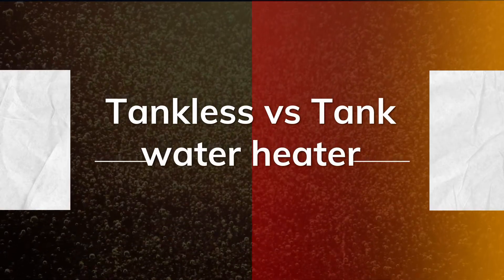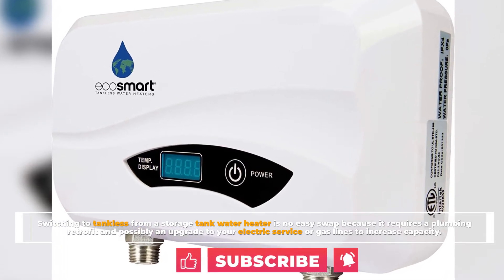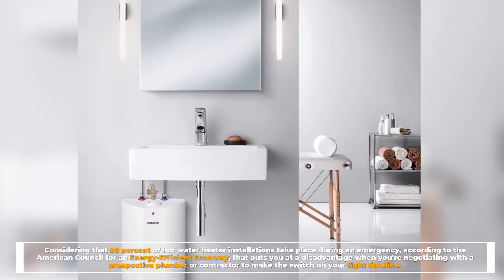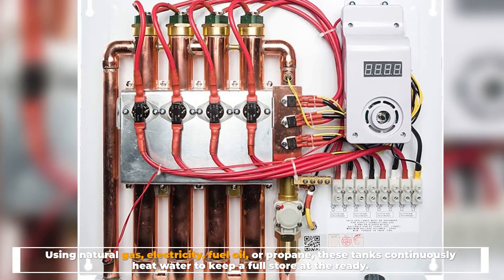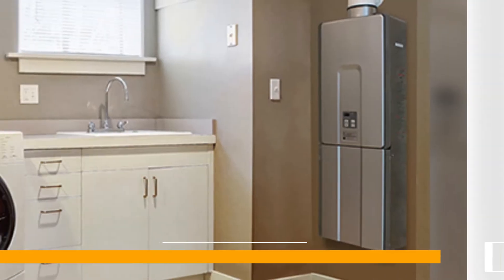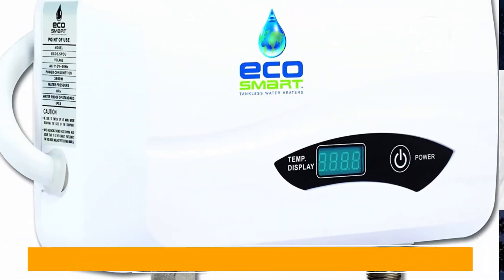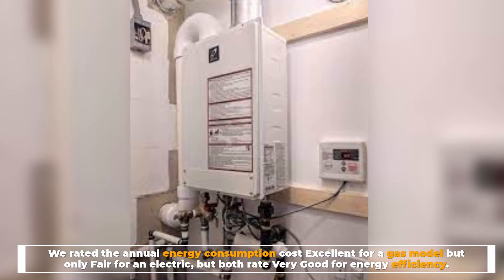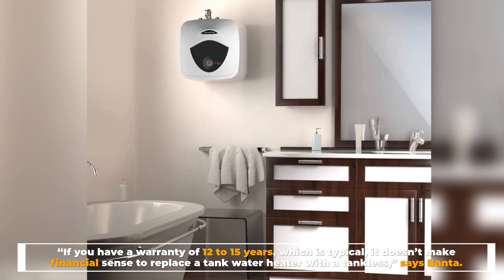Tankless vs Tank Water Heater - For Home, Office, Restaurant, Off Grid Cabin And So Many Usages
Tankless vs Tank Water Heater
1.  Bosch Electric Mini-Tank Water Heater
2.  FREESEA 25 Watt Aquarium Betta Fish Tank Heater
3.  EcoSmart ECO 11 Electric Tankless Water Heater
4.  Rheem Prestige High Efficiency 9.0GPM Outdoor Liquid Propane Tankless Water Heater

They have two general equipment types to choose from tank models or tankless water heaters. There is no one right choice the best selection for your home depends on several variables specific to your household and hot water needs.

Number 1.
The Big Switch
Switching to tankless from a storage-tank water heater is no easy swap because it requires a plumbing retrofit and possibly an upgrade to your electric service or gas lines to increase capacity. Considering that 90 percent of hot water heater installations take place during an emergency, according to the American Council for an Energy-Efficient Economy, that puts you at a disadvantage when you're negotiating with a prospective plumber or contractor to make the switch on your tight timeline.

Number 2.
Storage tank
Storage tank water heaters typically have a capacity of 30 to 60 gallons, but the most common size is 50 gallons. The capacity you want depends on the size of your household and how much hot water you use. Using natural gas, electricity, fuel oil, or propane, these tanks continuously heat water to keep a full store at the ready. That means you're paying to have hot water whether you need it or not.

Number 3.
Tankless
As their name implies, tankless, or on-demand water heaters, don't store water in a tank. Instead they heat water as it passes through the unit, using a heat exchanger to rapidly bring it up to temperature. Heating water only when you need it eliminates the standby energy losses you get with a storage tank. Whole-house tankless units mount on a wall, saving you floor space and fitting into tight spaces. They vary in size, but average about 2 feet tall and a bit over a foot wide.

Number 4.
Energy Use and Efficiency

Storage tank In our tests, we judged the annual energy consumption cost of the conventional water heaters to be Very Good for the gas model and Fair for the electric. Tankless Gas and electric tankless water heaters run more efficiently than conventional water heaters of the same fuel type. We rated the annual energy consumption cost Excellent for a gas model but only Fair for an electric, but both rate Very Good for energy efficiency.

While tankless water heaters run more efficiently than storage tank water heaters, replacing a tank water heater with a tankless can be expensive, and the payback time can be longer than the warranty. “If you have a warranty of 12 to 15 years, which is typical, it doesn’t make financial sense to replace a tank water heater with a tankless,” says Banta.